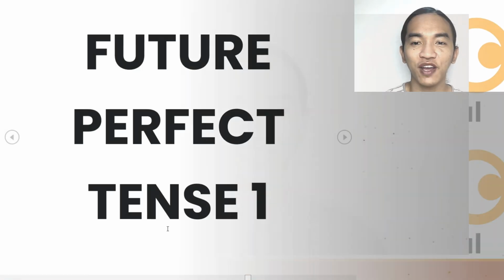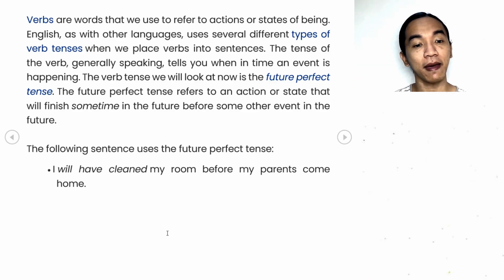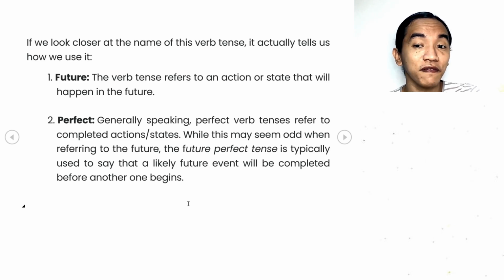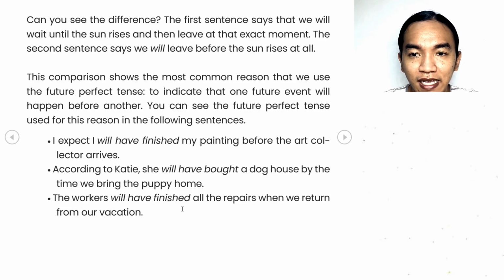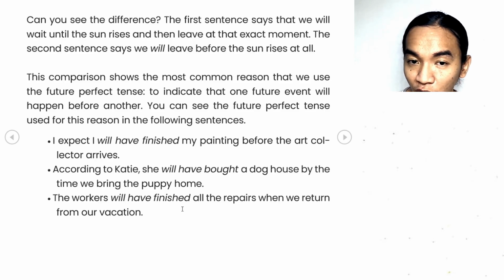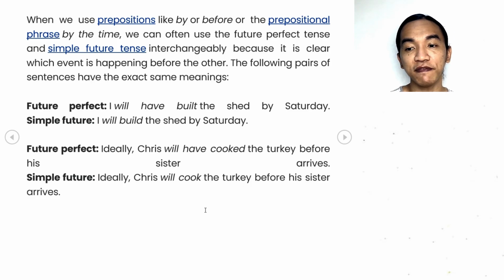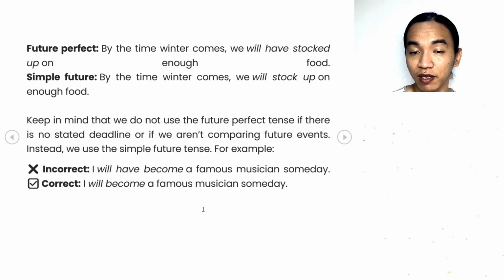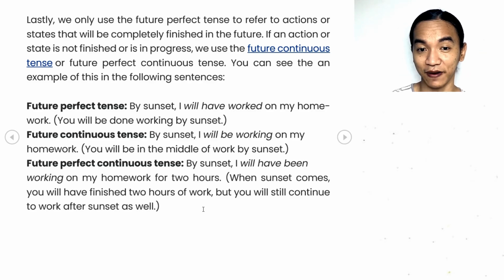Future Perfect Tense 1